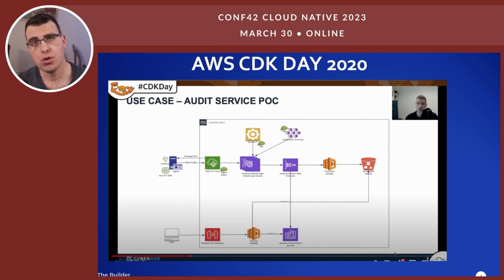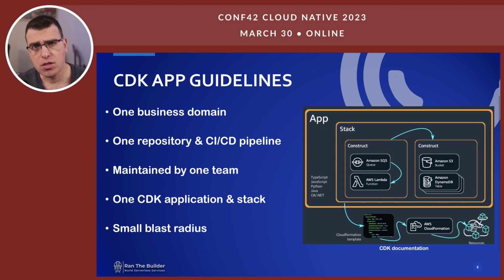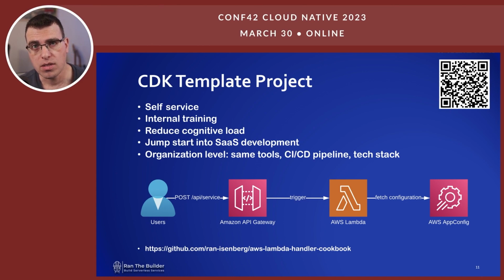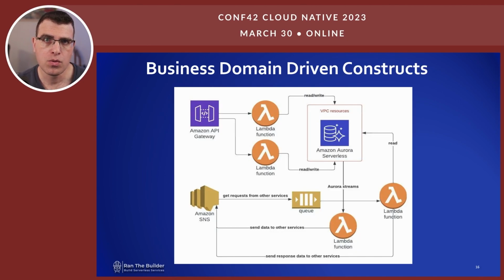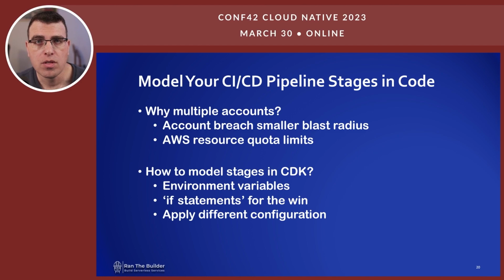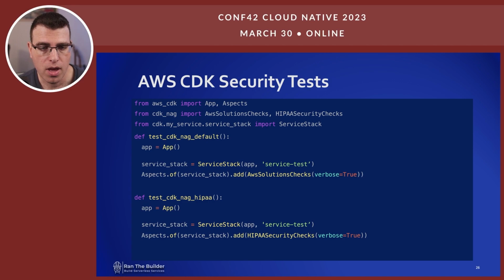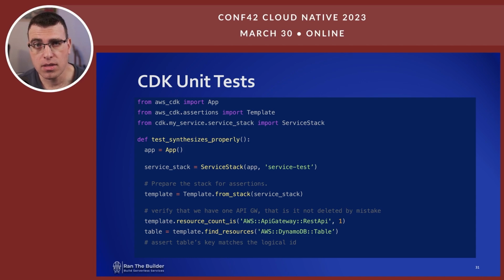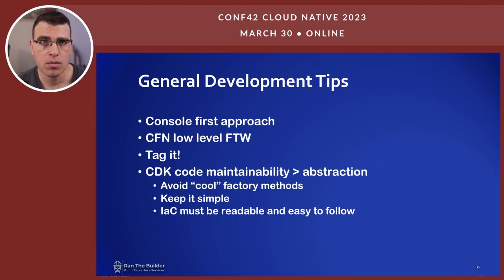AWS CDK - Best Practices From The Trenches | Ran Isenberg | Conf42 Cloud Native 2023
Chapters
0:00 Intro
0:34 Talk